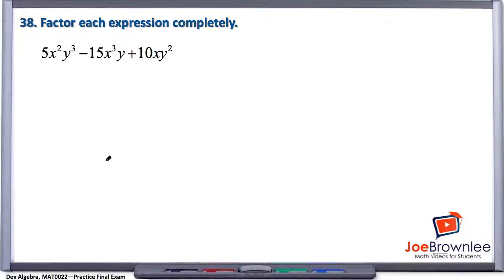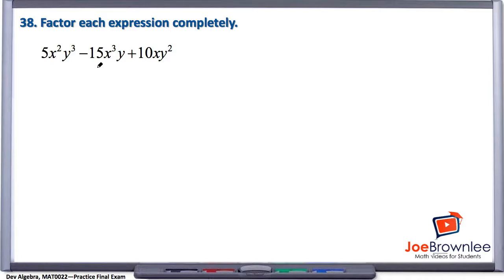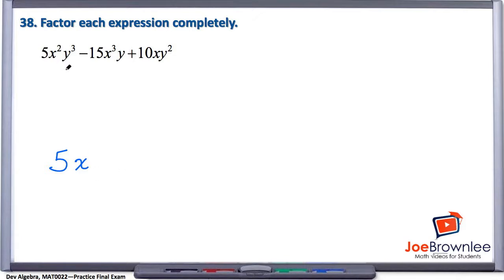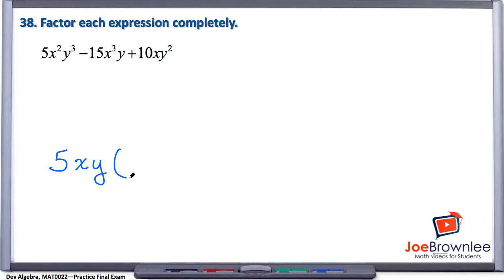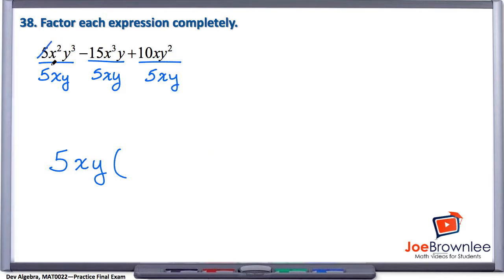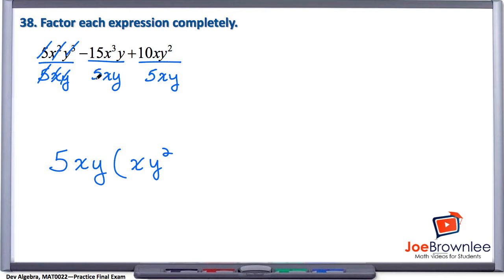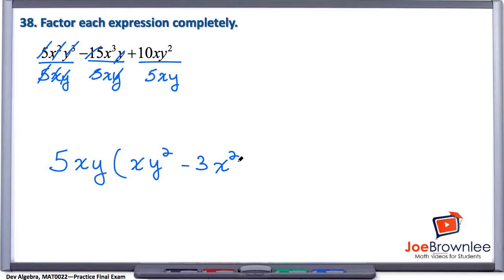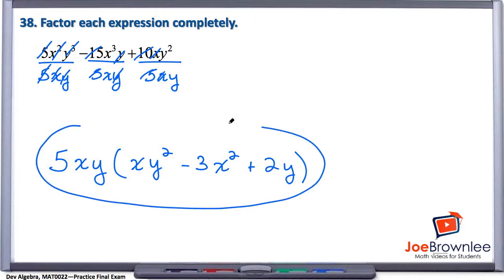Question 38, Factor the Expression: MAT0022 Practice Final Exam